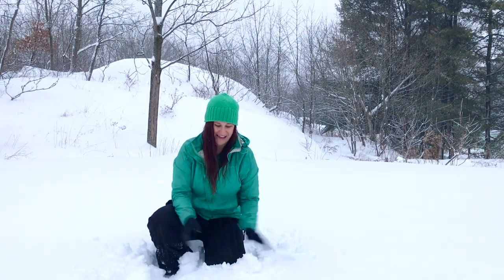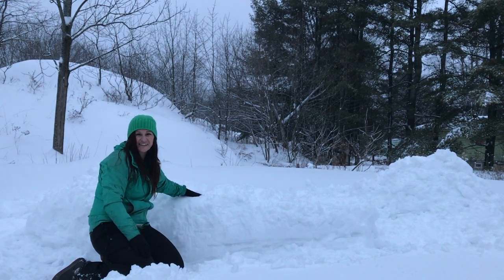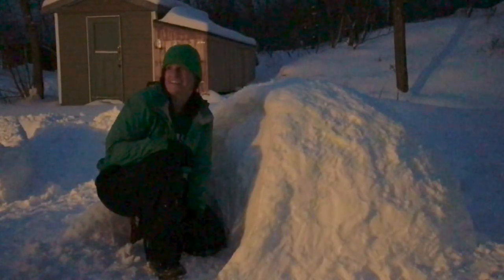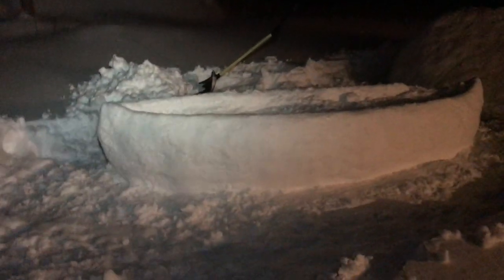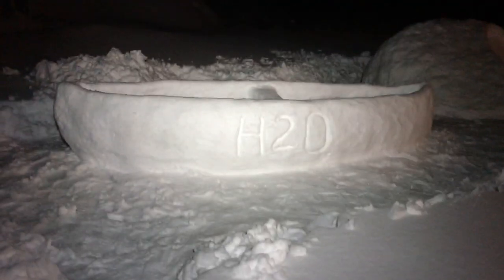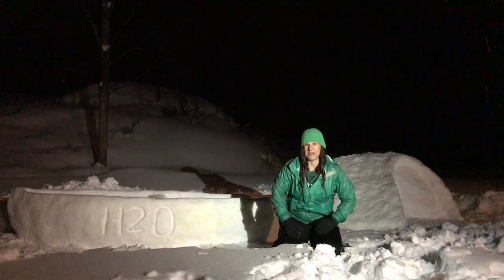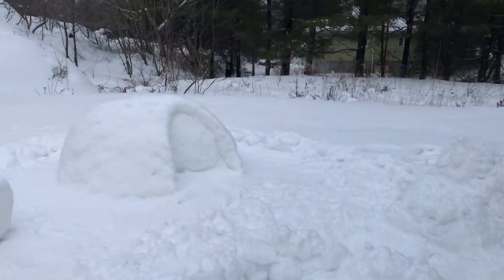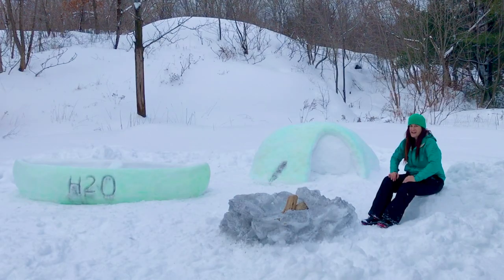Setting Up CAMP in the SNOW - Making A Snow Campsite - SNOW Sculptures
Camp in your backyard, everyone kept saying, due to the stay at home restrictions in Ontario.  I took it quite literally and decided to make my very own snow campsite in my backyard.  On the second last day of 2020, it began to rain.  I headed out into the snow in my backyard and decided it would be the perfect packing snow to create snow sculptures,  and got to work.  I created a green H2O Canoe, my green Suma 2 tent and a fire pit.  When life gives you snow, why not make a snow campsite?  I hope you enjoy this short video showing how I created my key campsite elements in snow and then adding color to them.

TO SEE A FULL LIST, WITH LINKS,  OF THE STUFF I USE ON TRIPS, VISIT CAMPERCHRISTINA.COM AND CLICK THE APPROPRIATE TAB.